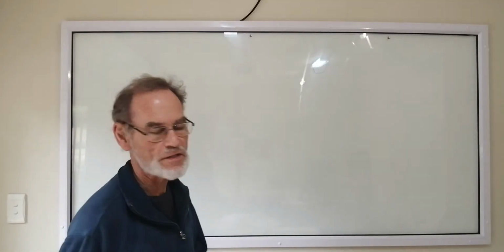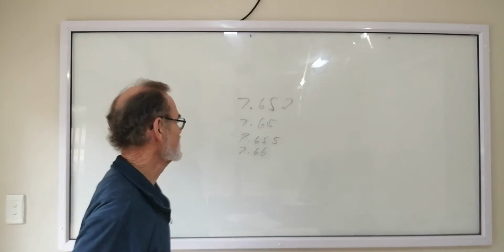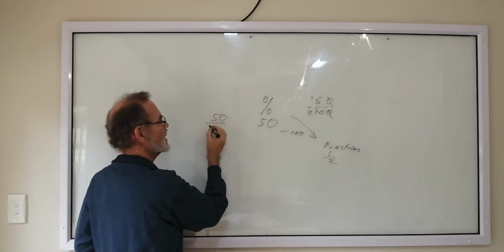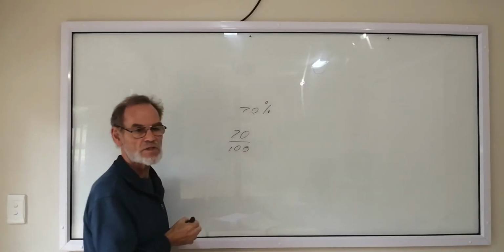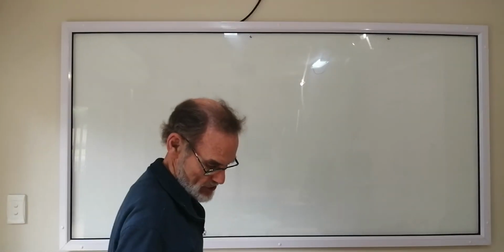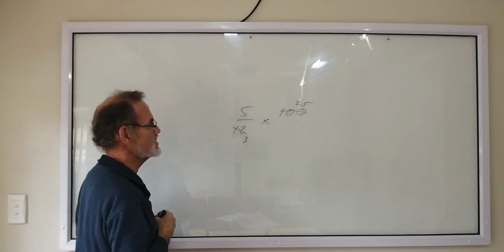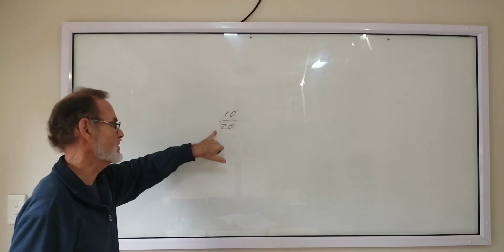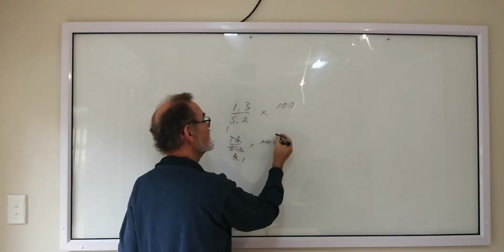Percentages 1 IGCSE MATHEMATICS T2W1S4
Cambridge IGCSE MATHEMATICS, Morrision and Hamshaw
Equivalent forms, and percentages of Numbers
p109-111